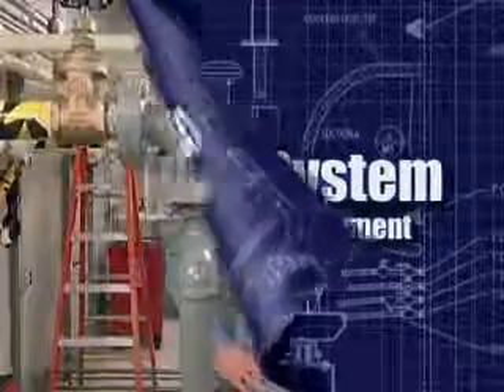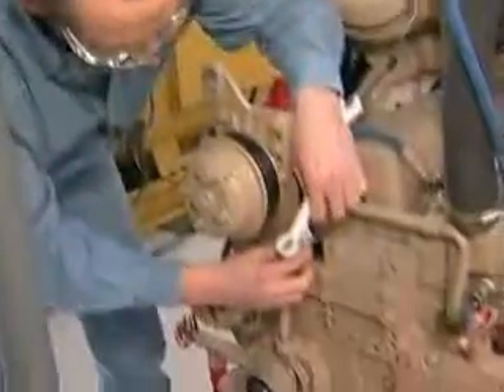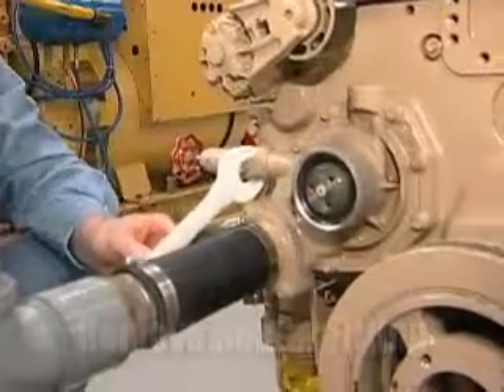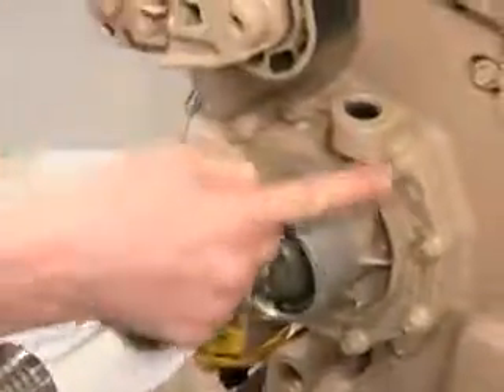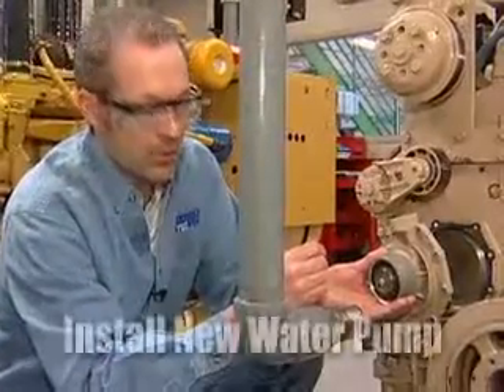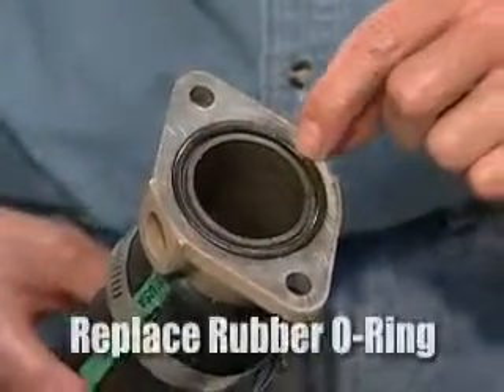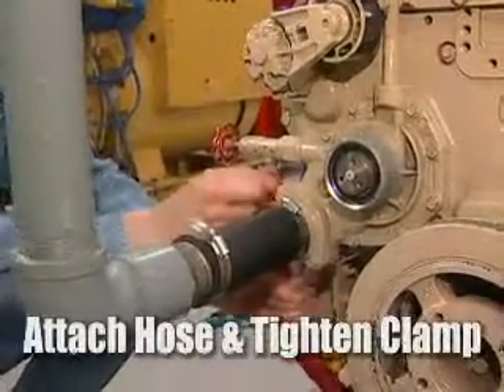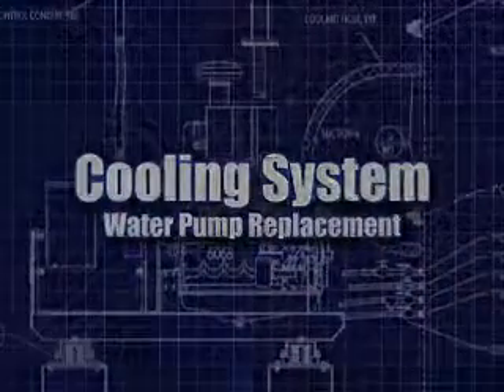Water Pump Replacement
Description: This video provides operators with steps to properly replace a water pump.

Summary: To begin the procedure, isolate the cooling system and then close the coolant valves. Once this is done, loosen all pulley bolts and remove the accessory belt. Following completion of the remaining steps indicated; make any required replacements to complete the replacement of a water pump.